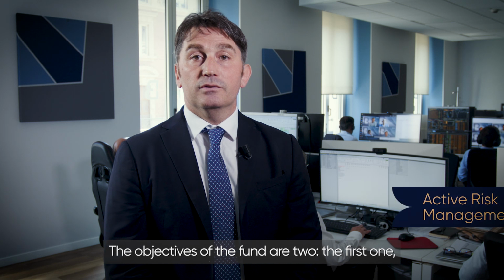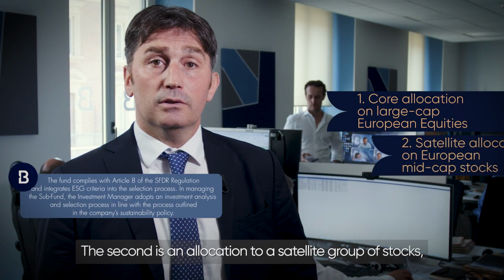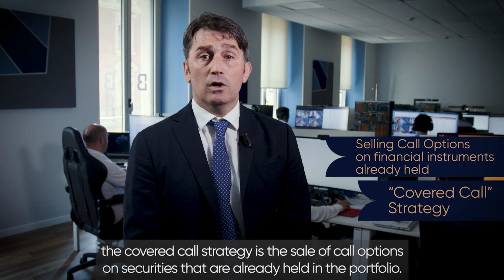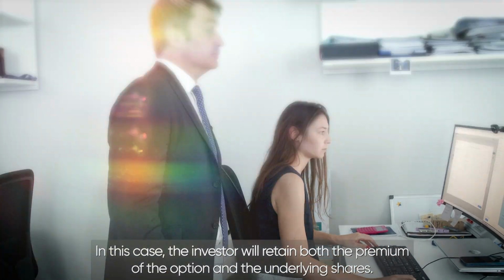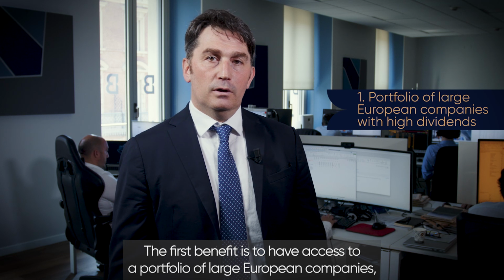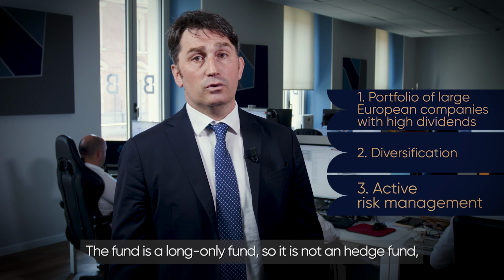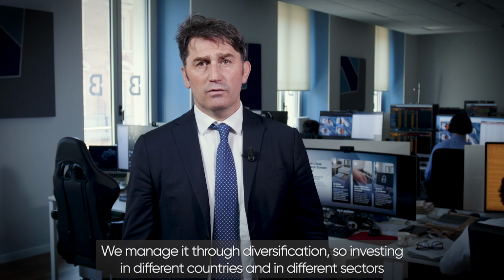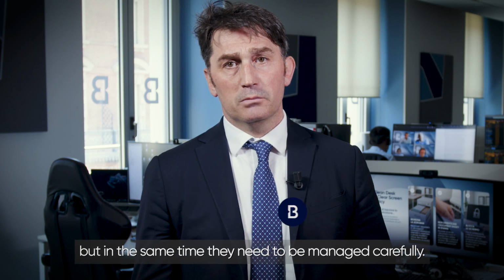The Banor SICAV European Dividend Plus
Gianmarco Rania, Portfolio Manager at Banor Capital, presents the opportunities and key features of European Dividend Plus, a European equity fund focused on quality dividends and active risk management.